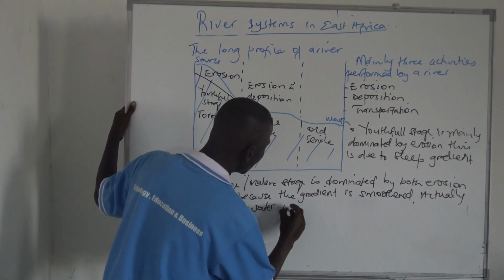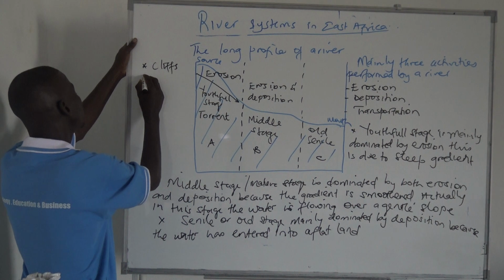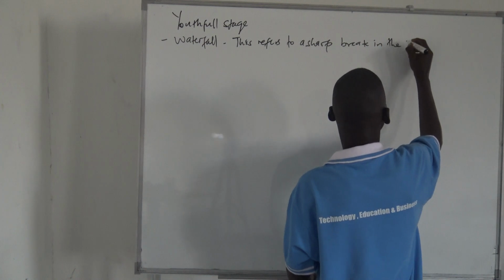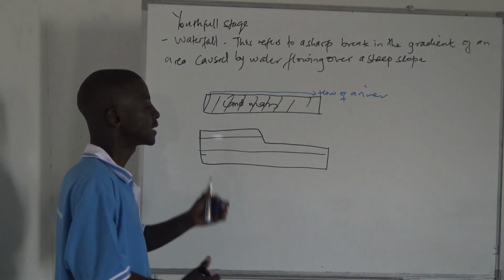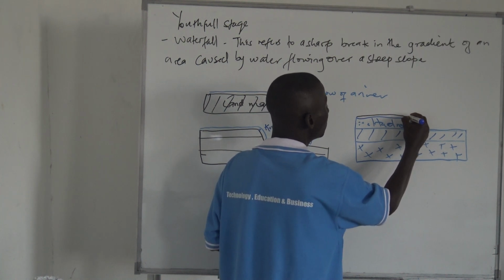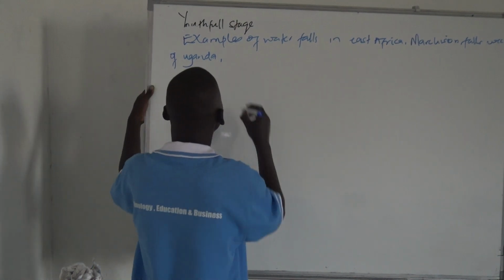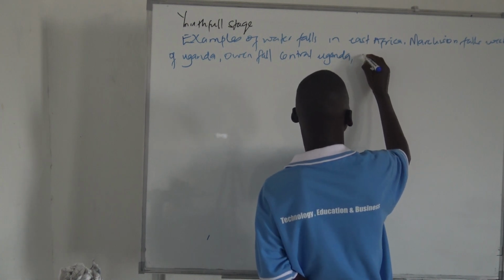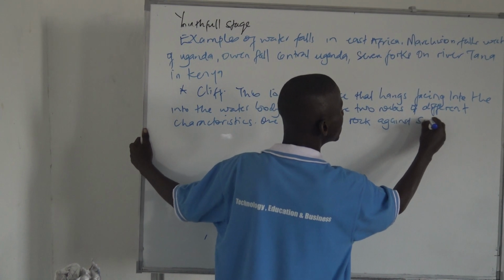Journey Through Uganda's Incredible River Networks | Geography 1 - Video 12